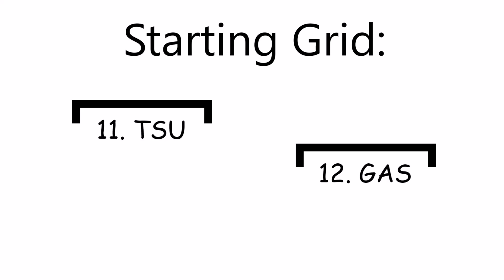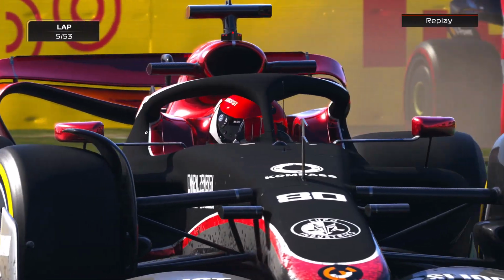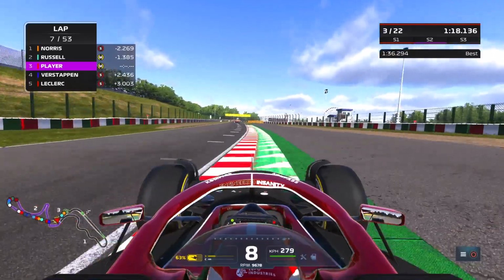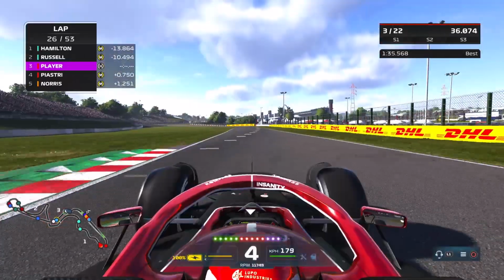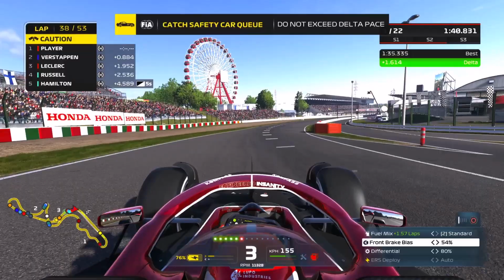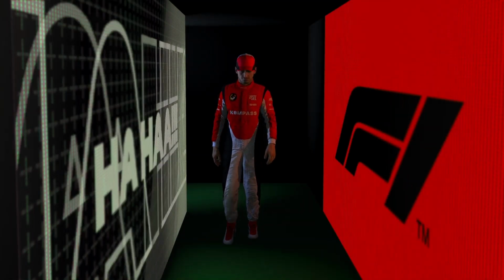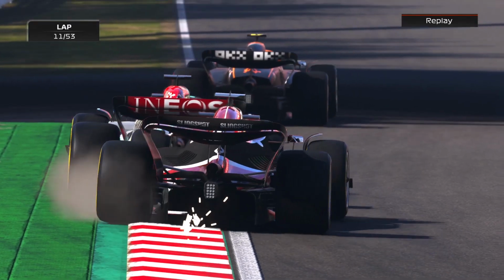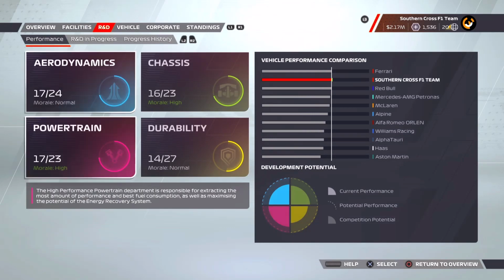F1 22 My Team #28 - Slightly Strange Suzuka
Episode 28 of my F1 22 My Team journey for the Japanese Grand Prix in season 2, where some technical difficulties combined with an unusual fuel situation lead to a slightly strange race at Suzuka.